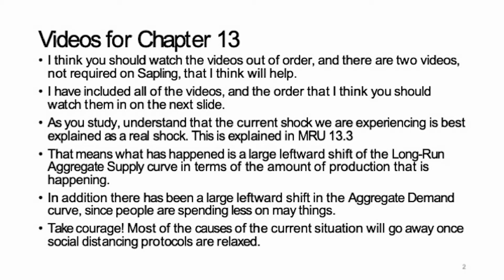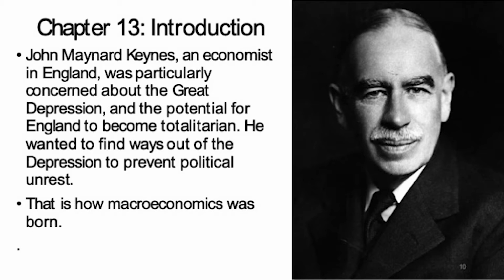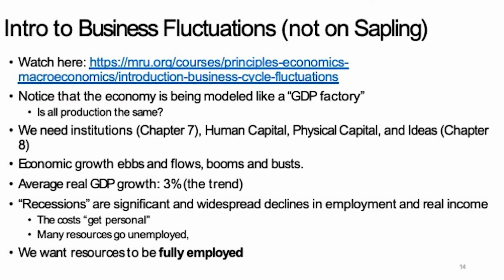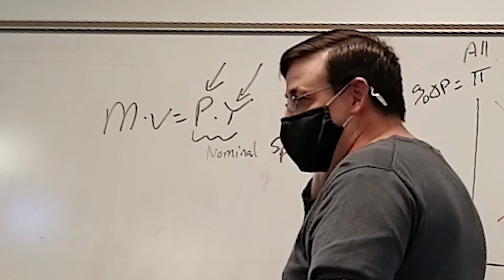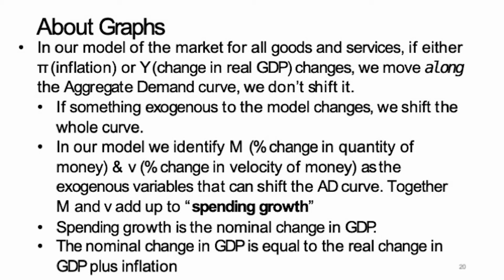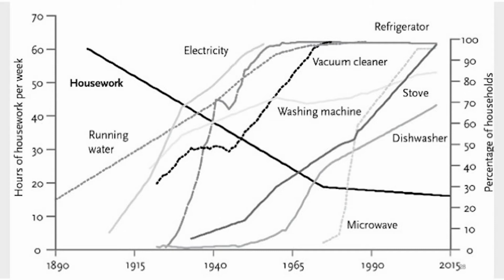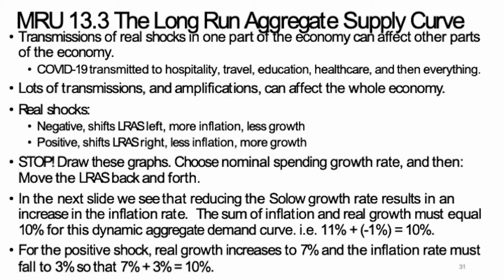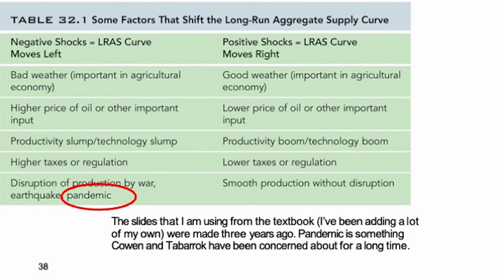ECON202 Chapter 13, Part 1